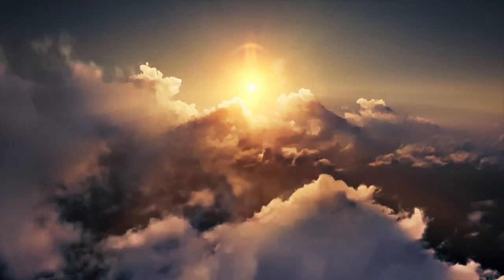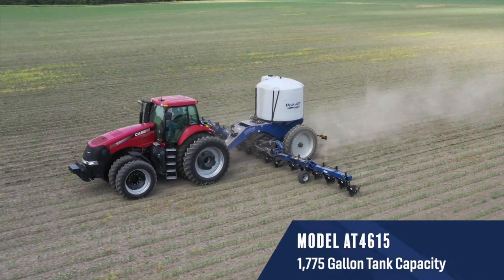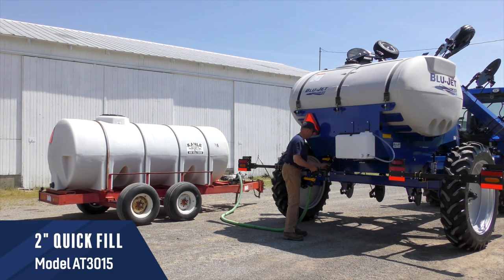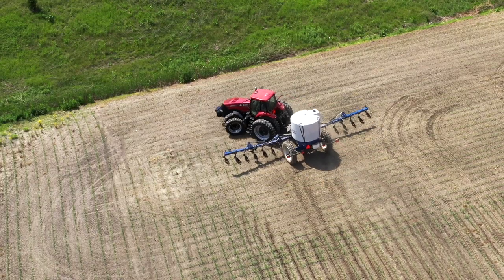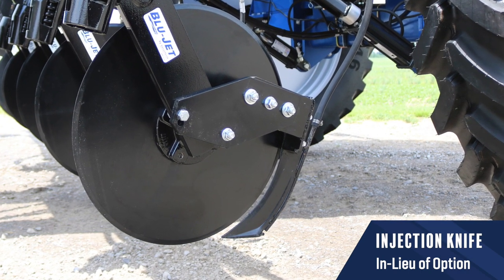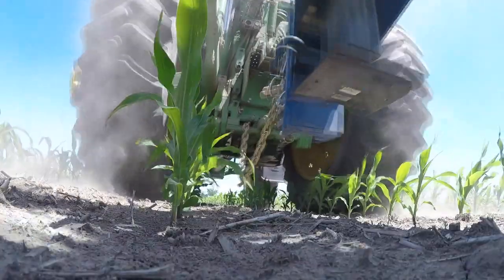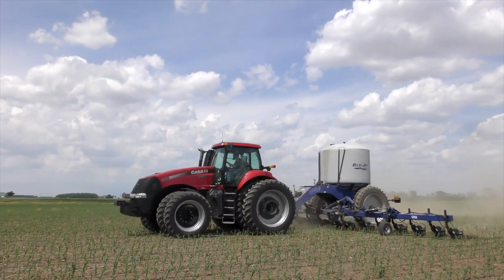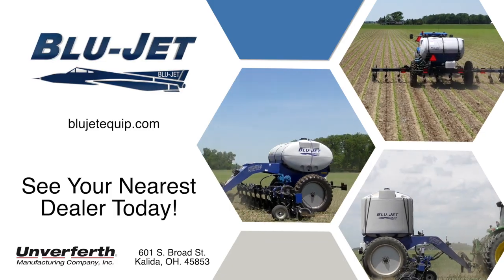Blu-Jet 15-Series Liquid Fertilizer Applicator Features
The 15-Series lineup of Blu-Jet liquid fertilizer applicators allow you to increase yields and reduce inputs without breaking the bank!  These side dress applicators feature a wide range of toolbar widths and tank capacities to fit different operation sizes and many accessories that allow you to customize to your needs.  Whether just entering the liquid sidedress market or upgrading your operation to more capacity, there's a 15-Series applicator to fit your needs.